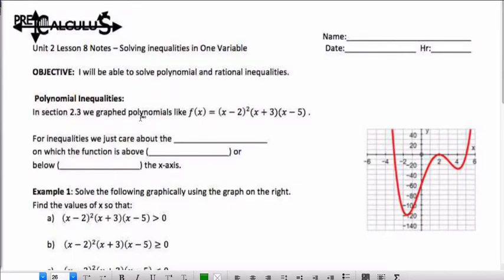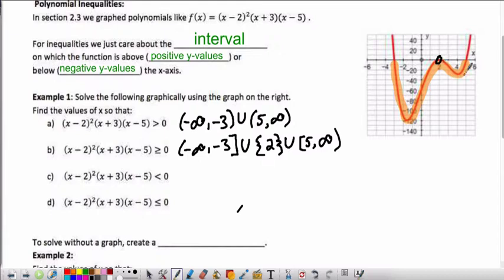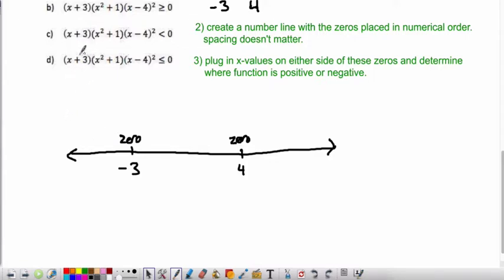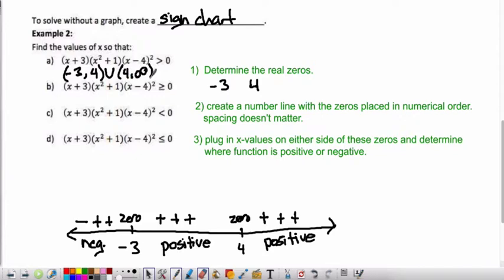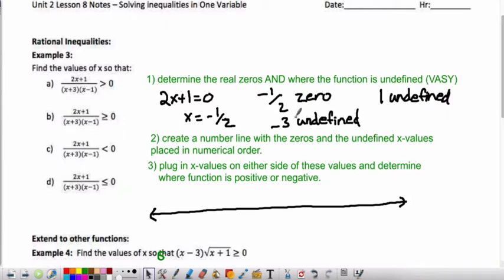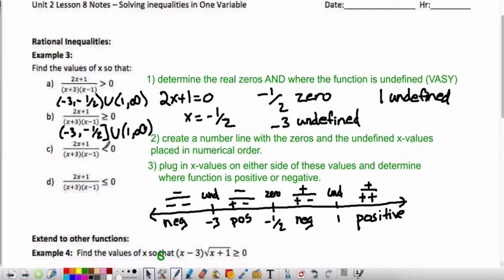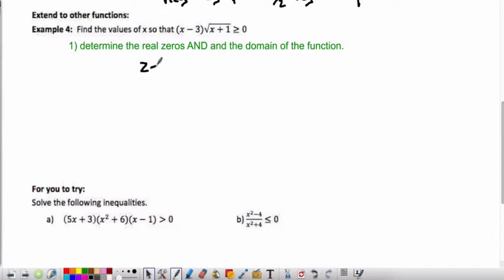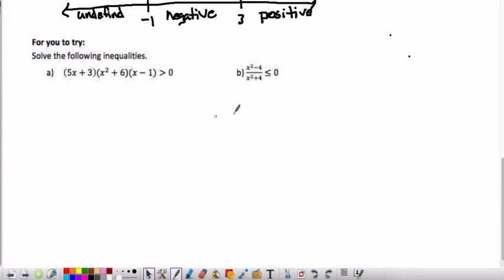2.8 Solving Inequalities